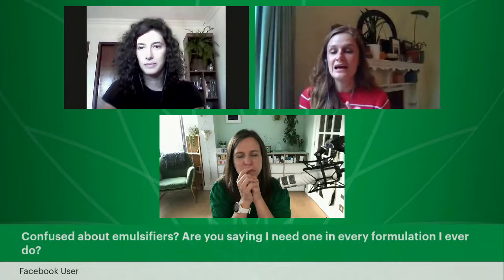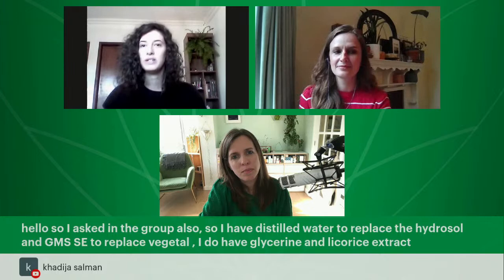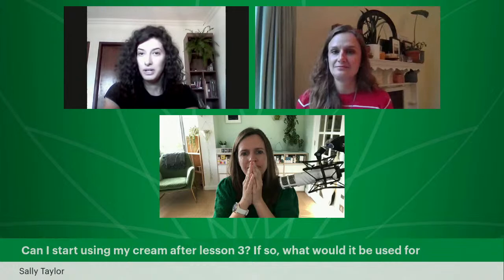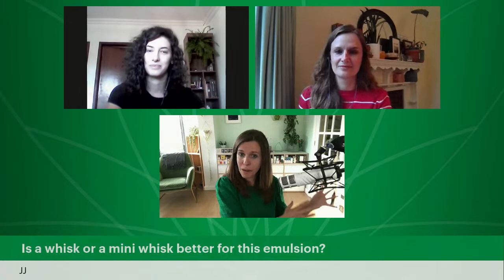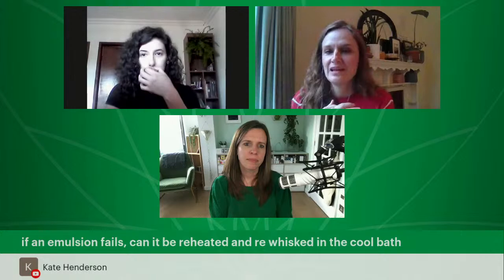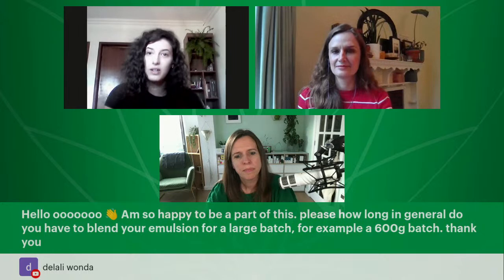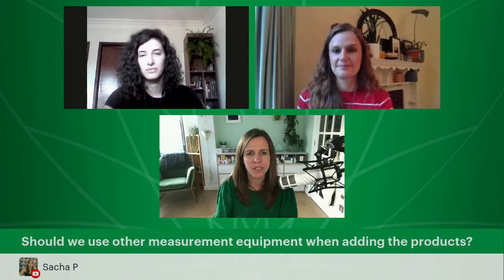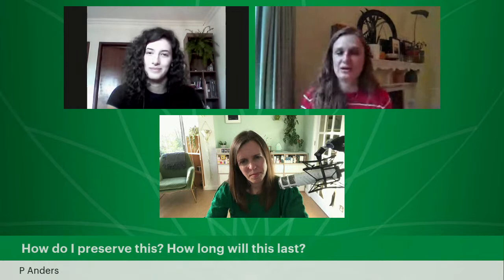Masterclass Q&A 1 - Lessons 1 -3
Join Lorraine, Beatriz and Lisa as they answer some of your questions about the first few lessons in our Masterclass series.

 04:54 Confused about emulsifiers?
 05:36 Can I use a kitchen thermometer?
 06:48 What can I use to mix if I don't have a glass rod?
 08:00 Have I whisked my emulsier too long?
 09:01 Can you run a skincare business from your home?
 11:01 Can I use GMS SE to replace Vegetal, substitutions?
 11:43 Where can I buy a digital thermometer like yours?
 12:37 There are little beads that didn't emulsify
 14:37 Will there be a repeat of the Masterclass
 15:49 Where do I put my emulsion between lessons?
 17:01 Where do I find the recordings?
 19:20 How did you calculate the amount of emulsifier?
 20:27 How often to you teach the Masterclass?
 23:38 Does the type of oil used affect the viscosity?
 23:02 Is a whisk better, or a mini whisk?
 24:38:     Can we take an individual course?
 26:15:     Can you overmix your emulsion?
 27:15:     What types of jars can we use?
 28:27:     Will the lotion hold up in hot weather?
 31:15:     What to do if my emulsion separates?
 32:39:     How many creams can I make with the supplier kit ingredients?
 33:45:     I don't know my formulation philosophy yet!
 35:28:     If an emulsion fails, then what?
 36:04:     I feel like the temperature changes a little, is this okay?
 37:10:     How long do you blend for a large batch?
 38:50:     I'm having trouble naming my brand!
 39:45:     Should this emulsion have a smell?
 41:04:     I don't have a thermometer!
 42:04:     Do we have lifetime access to the Masterclass?
 44:17:     Why we measure in weights.
 47:05:     How to sanitise your workspace.
 48:17:     Can I substitute the almond oil?
 49:17:     I only have 50ml hydrosol, can I just reduce the other ingredients?
 50:41:     How we research ingredients
 52:30:     Where to find jars
 56:06:     What if my emulsion doesn't work?